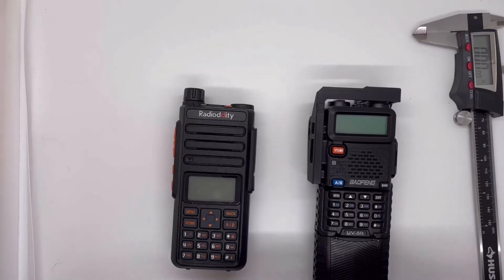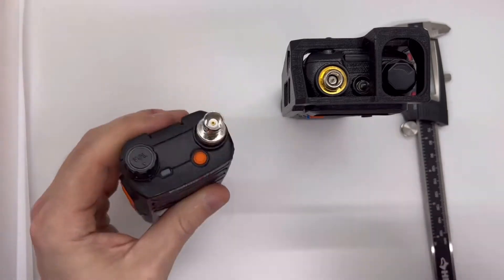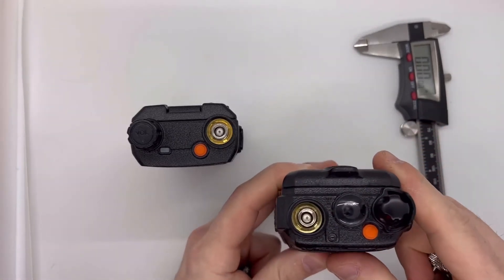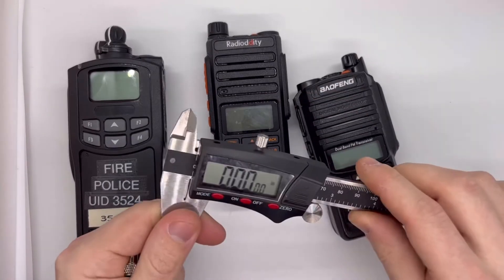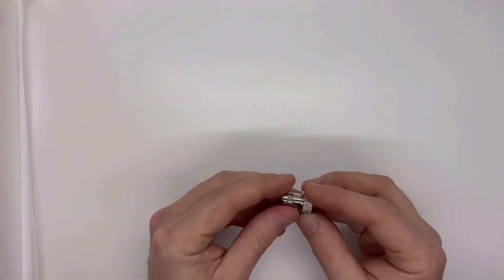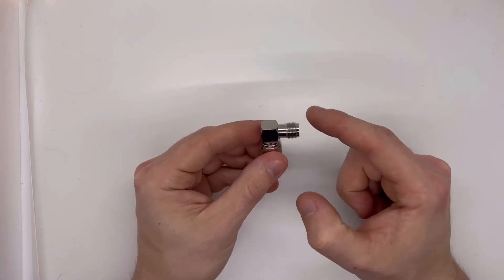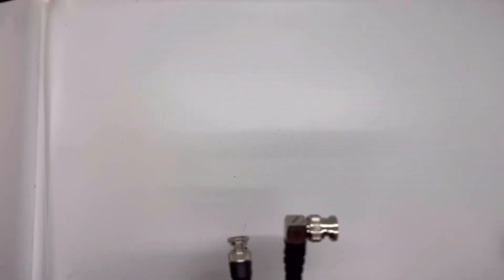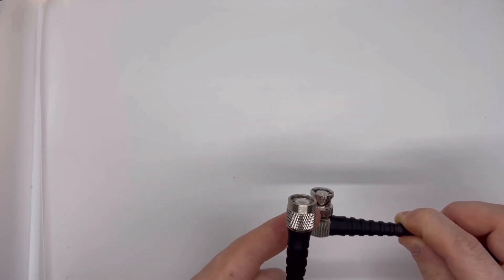What Adaptor Is Right for My Radio?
0:00 Intro
0:45 Baofeng Adaptor (SMA-F to BNC-F)
2:26 "Small Walled" Adaptor (SMA-F to BNC-F)
4:45 "No Walled" Adaptor (SMA-F to BNC-F)
5:38 SMA-M to BNC-F
6:17 TNC-M to BNC-F (The RTO)
7:09 TNC-M to TNC-F (The Squadleader)
7:32 Antenna Connection End (BNC-M)
9:04 Antenna Connection End (TNC-M)
10:14 Outro